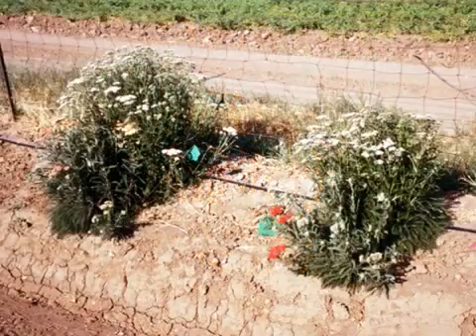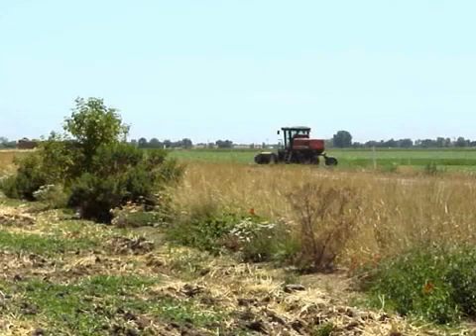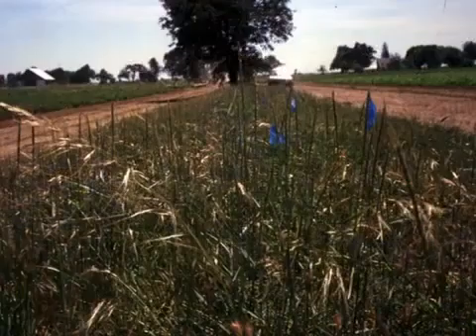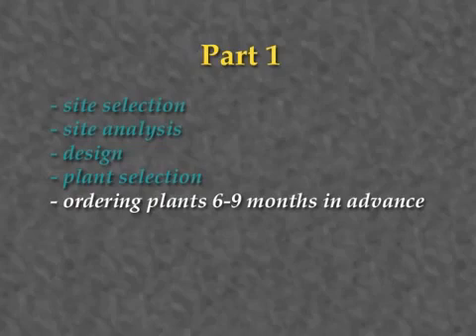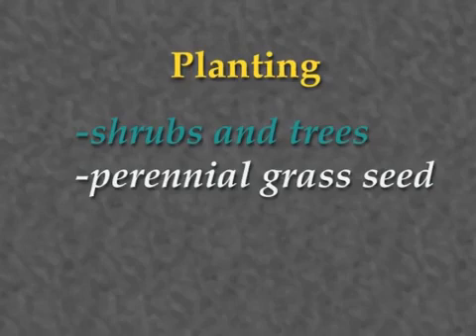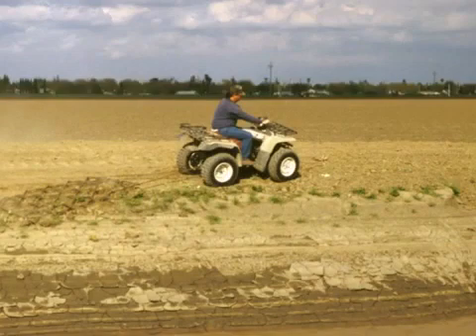Establishing a Hedgerow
Hedgerows are rows of shrubs, trees, and grasses that surround fields. Creating a hedgerow can have added benefits for the surrounding environment such as weed suppression, habitats for wildlife and beneficial insects, a reduction in wind damage to crops, and reduced soil and wind erosion. The purpose of this video is to provide information on how to establish hedgerows on rotational field crop farms in the Sacramento Valley.

Learn more about about hedgerows and other agricultural topics by visiting us